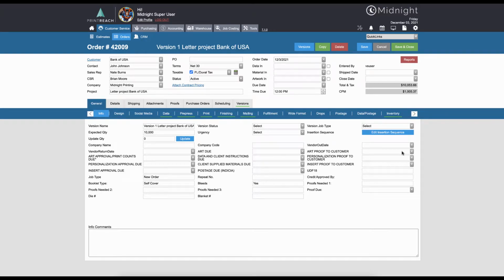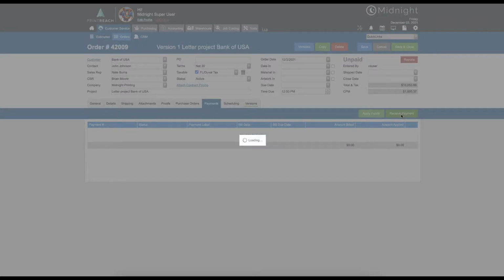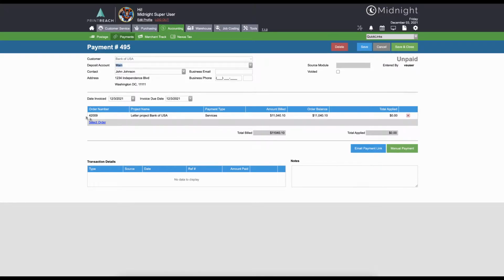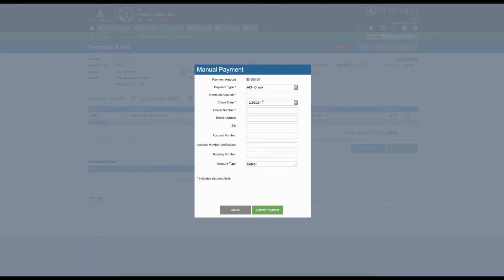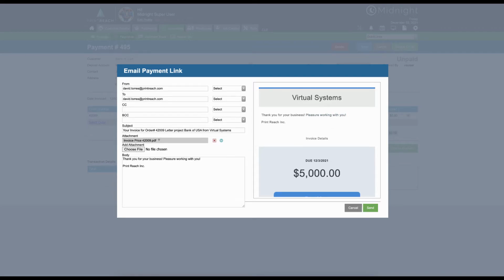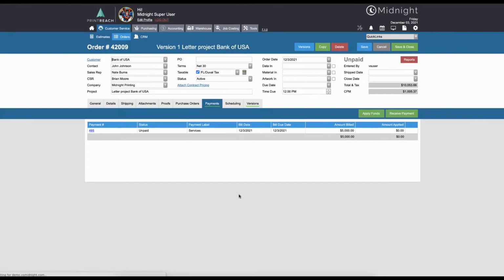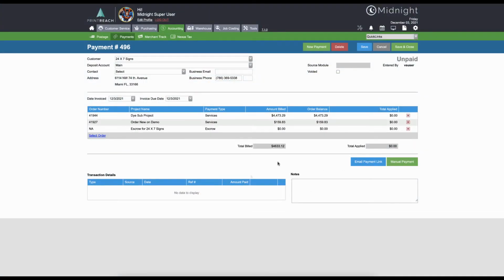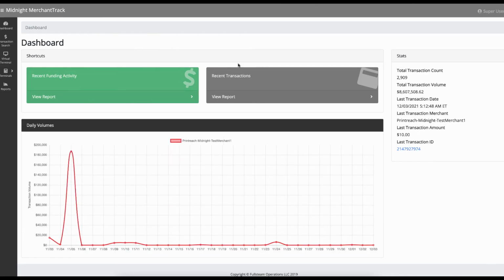Midnight MIS - Print Reach Pay Demo